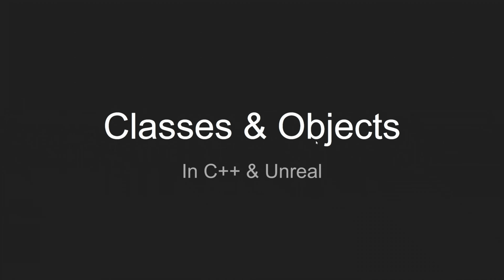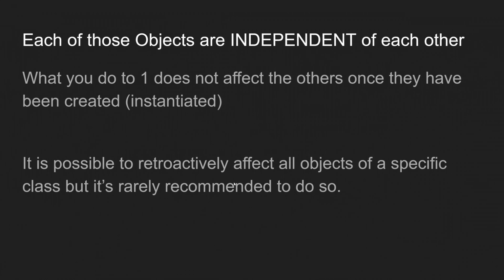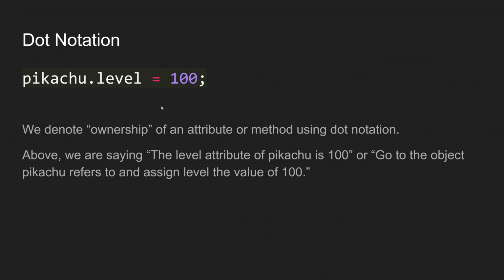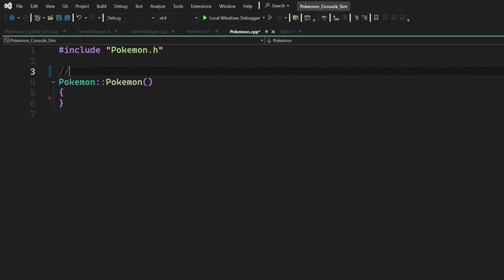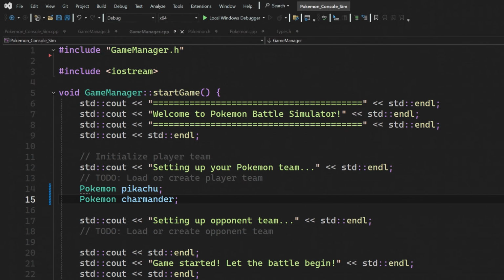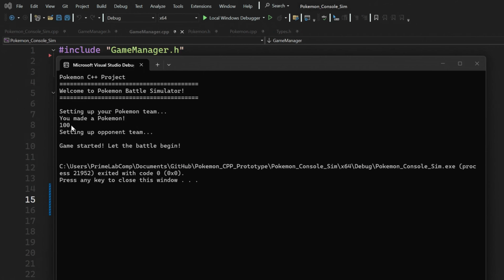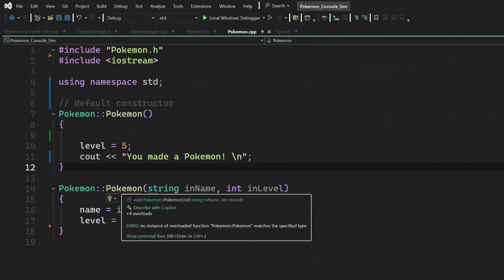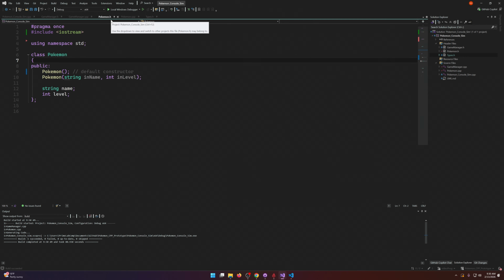Video 02 - Constructors - Pokemon Console Battler - C++ for Unreal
In this session, I am diving into the core of Object-Oriented Programming: classes and objects. I’ll explain how a class acts as a "cookie cutter" or template for creating real instances, which we call objects. You will learn how to define a constructor to set up your Pokemon's initial state and how to use dot notation to interact with their attributes, like their level or name, directly in the code.

Part of a series focusing on how to program games in C++ for Unreal.

Link to Assets: